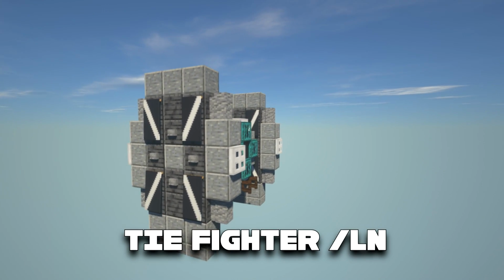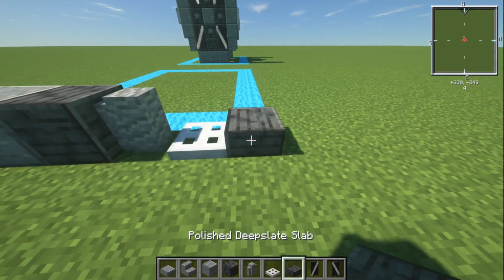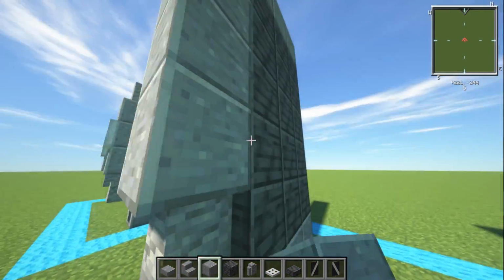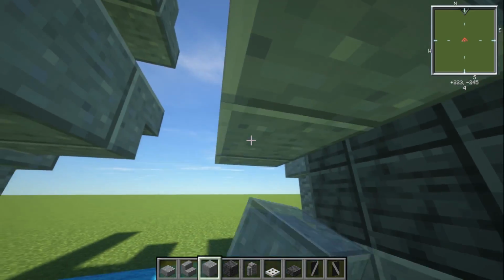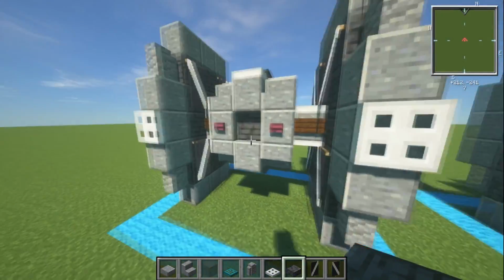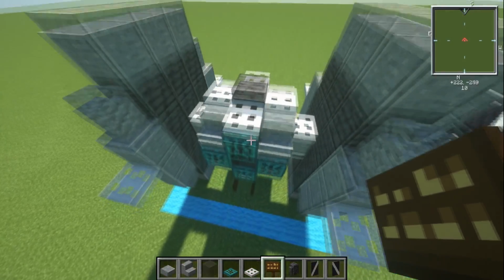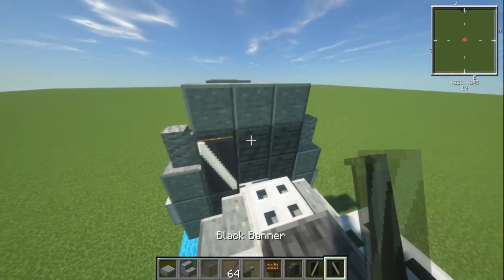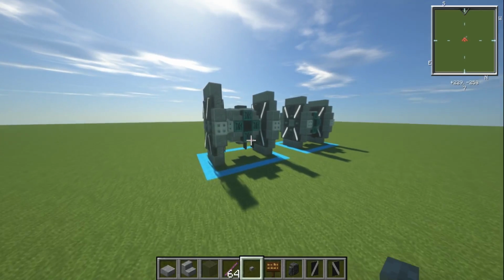Minecraft Tutorial: Star Wars: How to Make a TIE Fighter / LN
In this video I should you how to build aTIE/LN from Star Wars.

📖 CHAPTERS
00:00 Introduction
01:03 Tutorial

🎮 GAME INFORMATION
Game - Minecraft
Version - 1.17.1